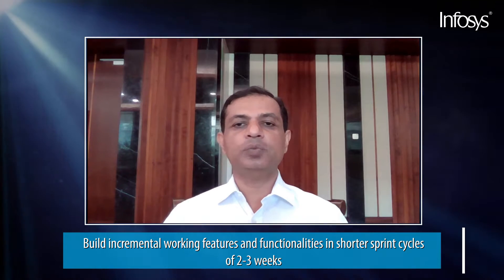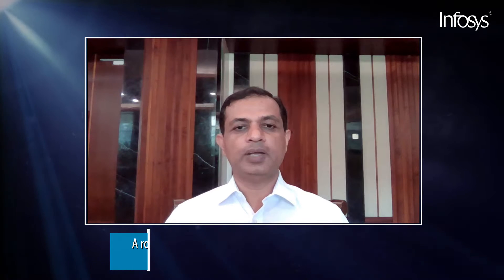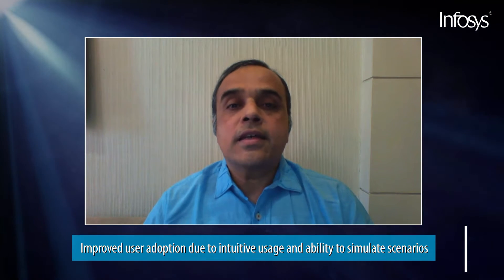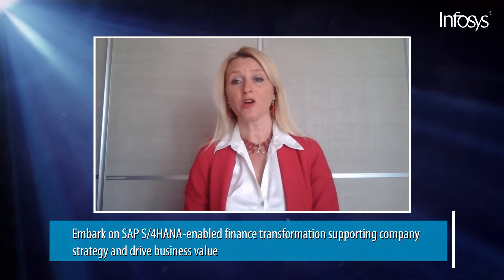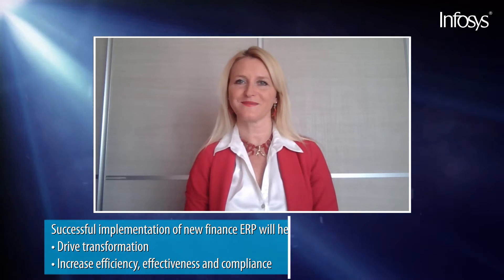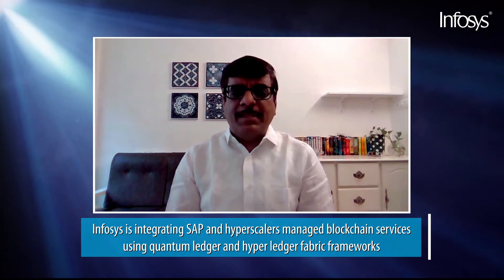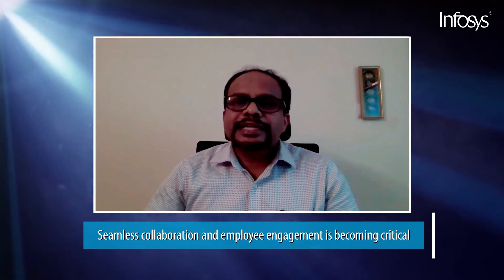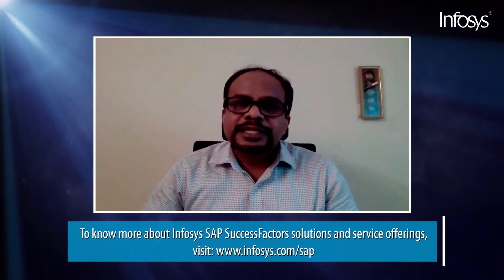SAP Quick Bites - II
Chapter 1. 00:00 - Pravin Kulkarni, VP and Delivery Head, SAP Practice, Infosys speaks about the role of Agile and DevOps in the SAP world.
Chapter 2. 03:18 - Amit Bakre, AVP & Practice Manager, SAP Practice, Infosys speaks about how Intelligent Supply chains are playing a crucial role during these unprecedented times.
Chapter 3. 05:37 - Monika Orlowska, Managing Partner and Country Head-France, SAP Practice, Infosys speaks about the future of finance and how leveraging SAP S/4HANA enables the finance transformation.
Chapter 4. 08:19 - Manoj Goyal, AVP- SAP Practice, Infosys discusses about the digital innovation of blockchain becoming a reality in the automotive and manufacturing sector.
Chapter 5. 10:17 - Kumar Shenoy, Senior Delivery Manager, SAP Practice, Infosys speaks about reimagining the value of human capital with SAP SuccessFactors.